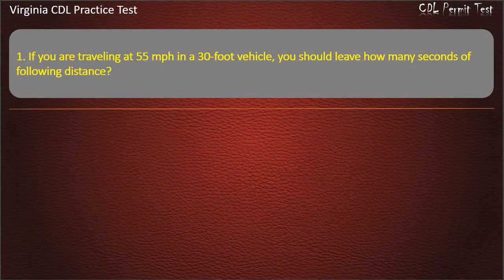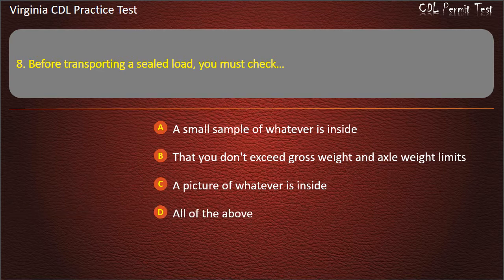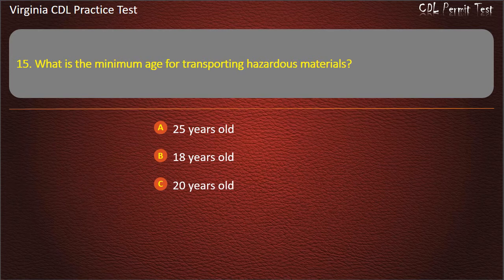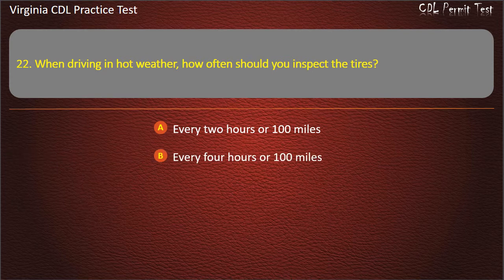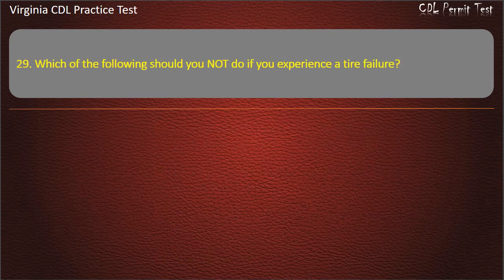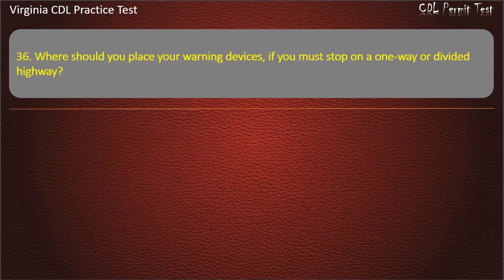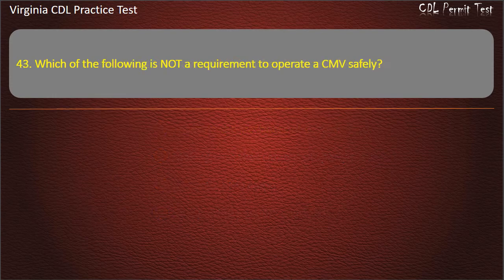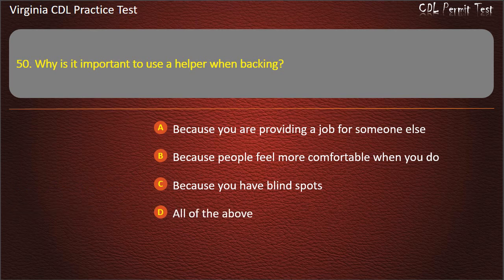Virginia CDL Practice Test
Hope that our practice tests will help you well prepare for the written test. Keep practicing with us, you'll get your license soon ;-)